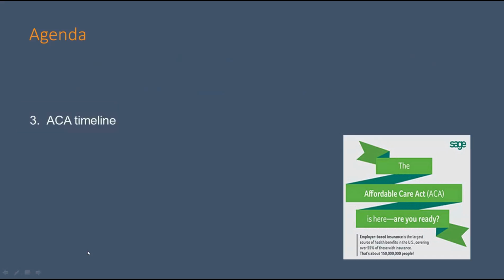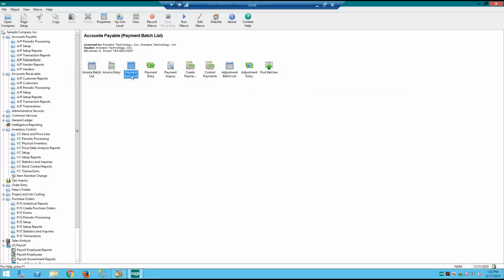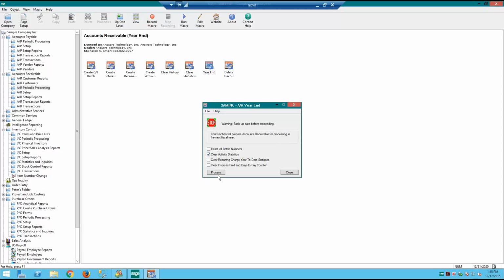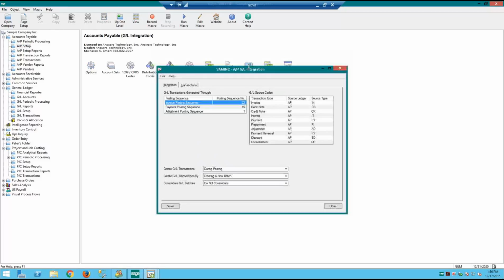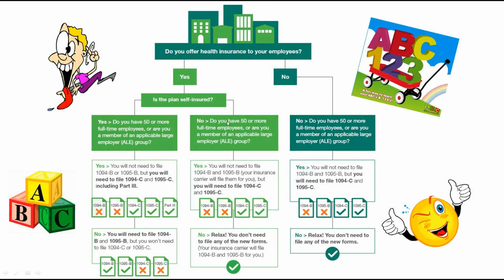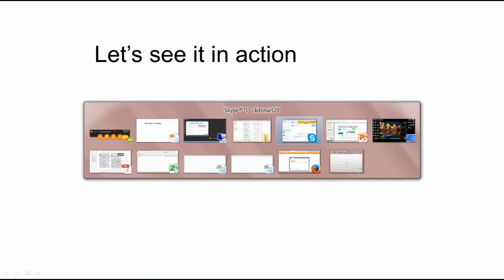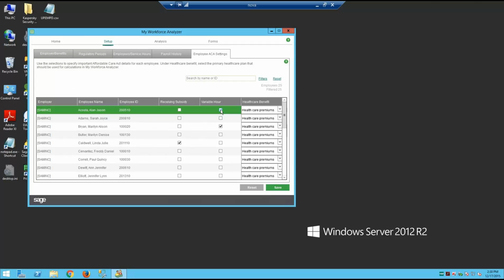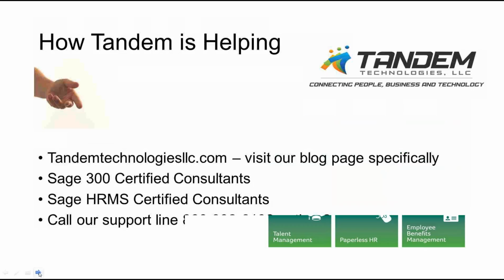Sage 300 Payroll with Workforce Analyzer and Year End Close Tips